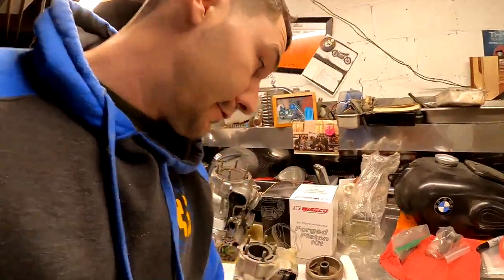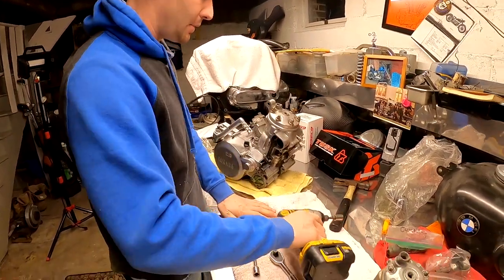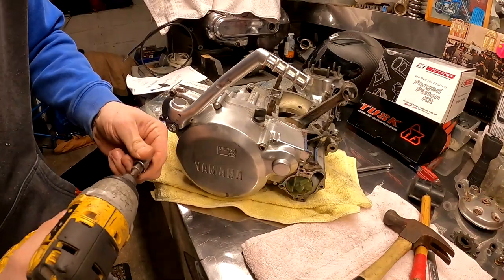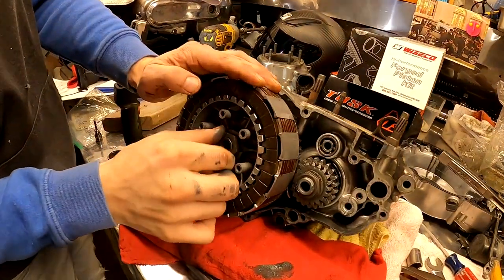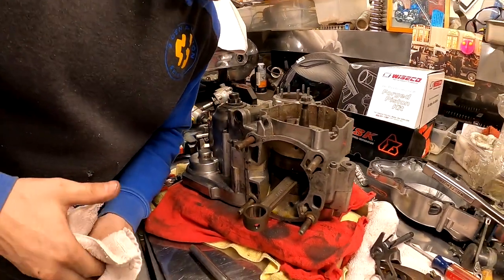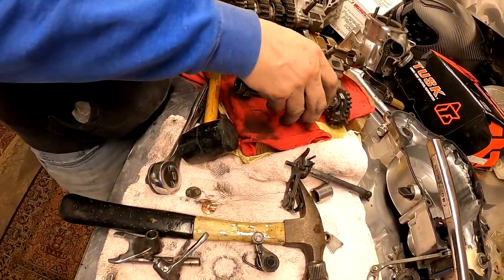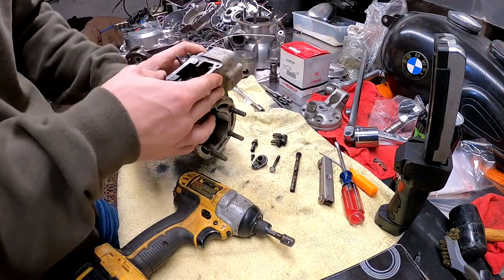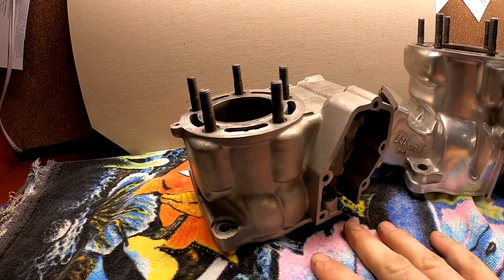88 / 91 YZ250 motor disassembly / RM125 cylinder update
1989 yamaha yz250 wrw motor split .. Bad crank and bearing ... RM125 why the motor seized !!